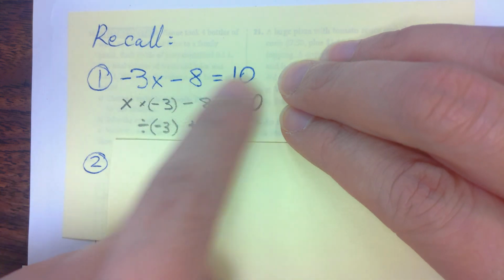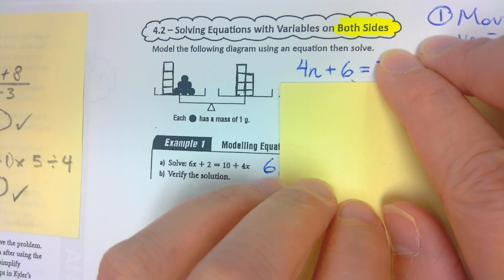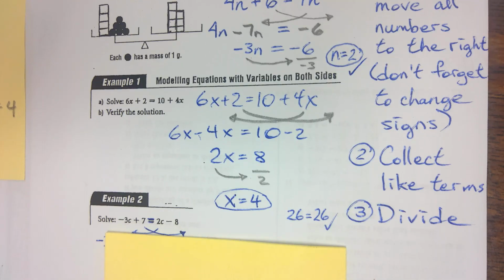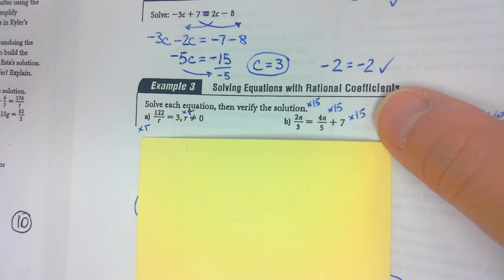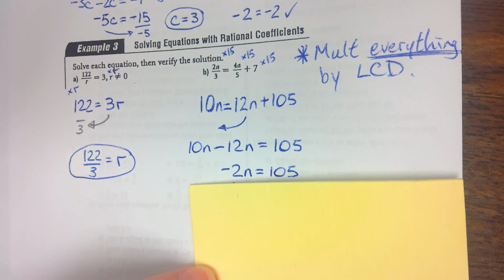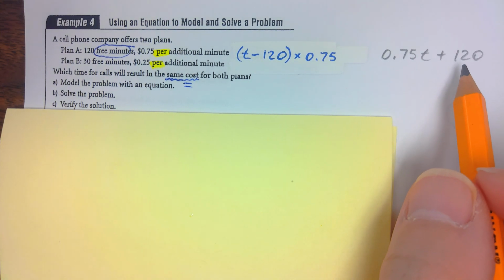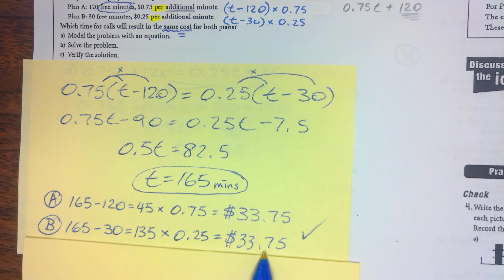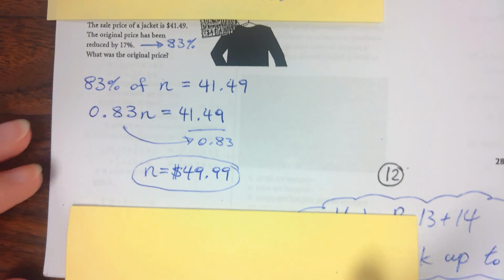MTH1W - Solving with Variables on Both Sides